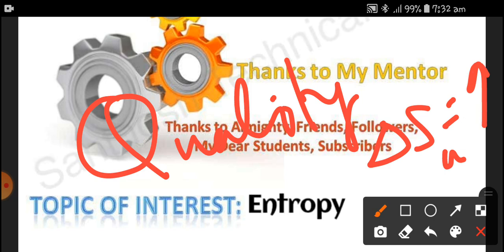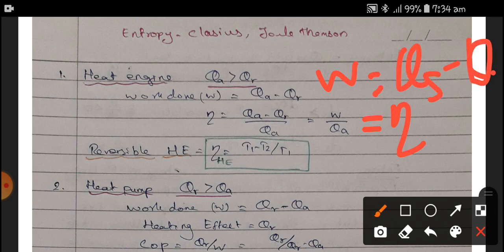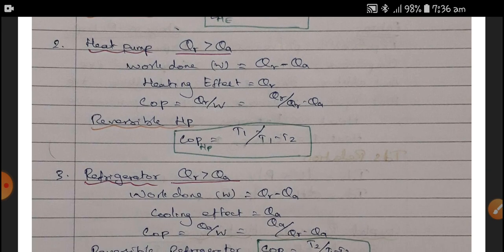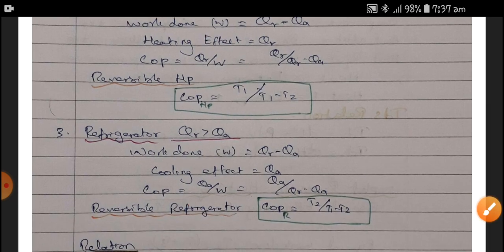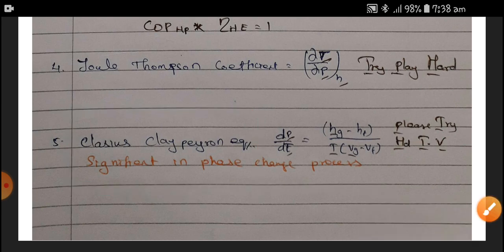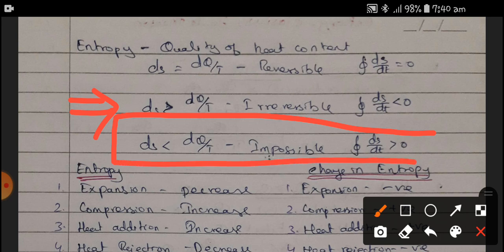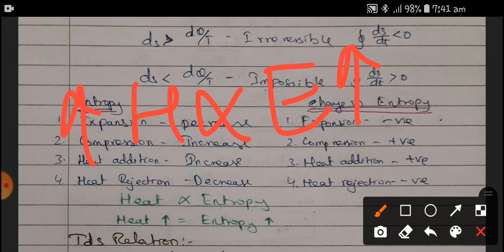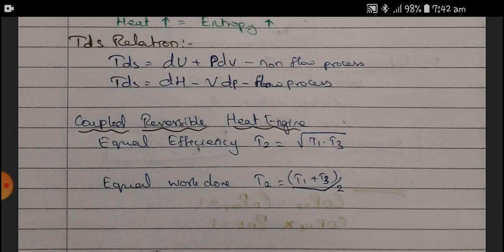Summery of Entropy